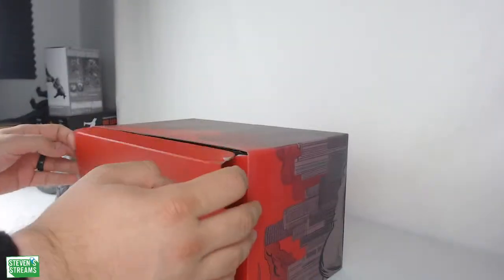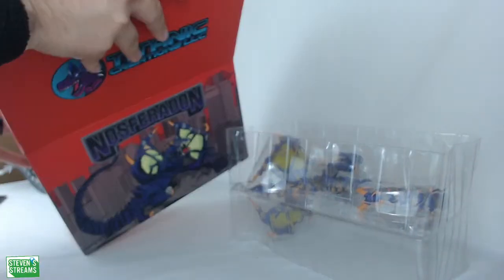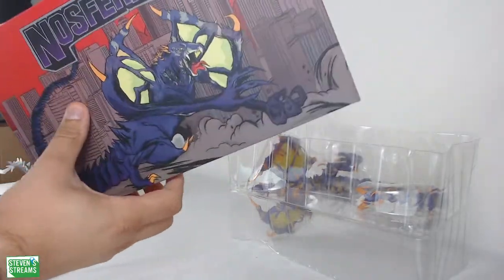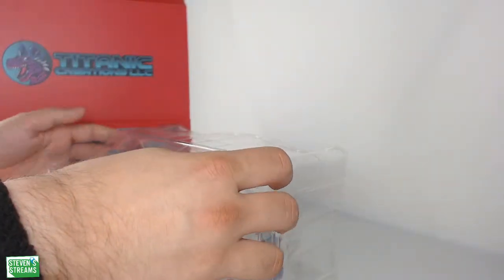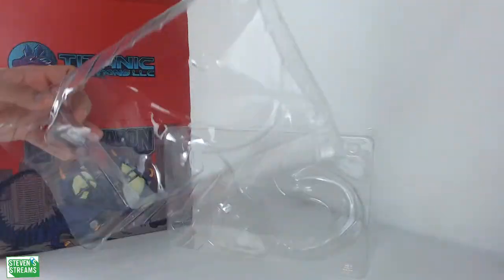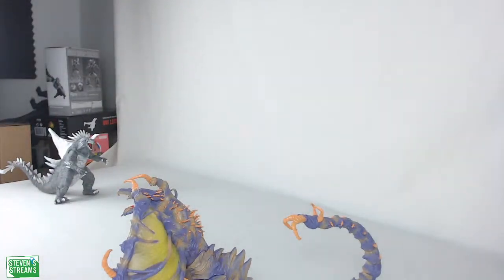Review BTS 9/19/2020 Nosferadon & More!